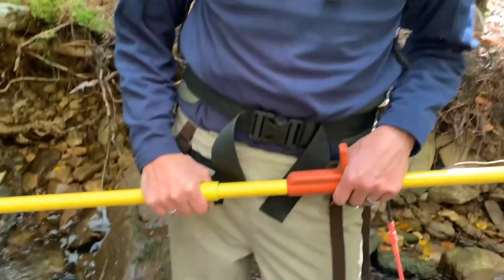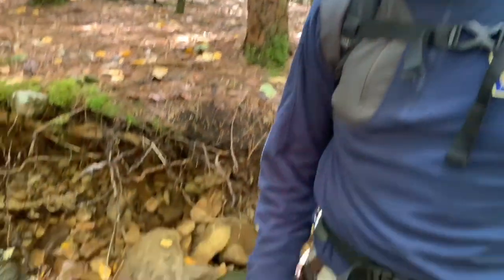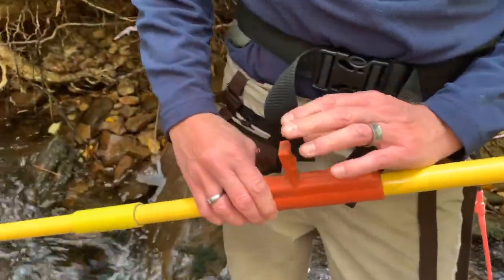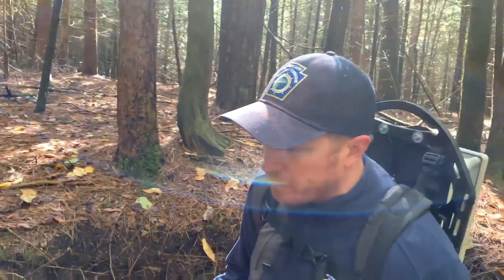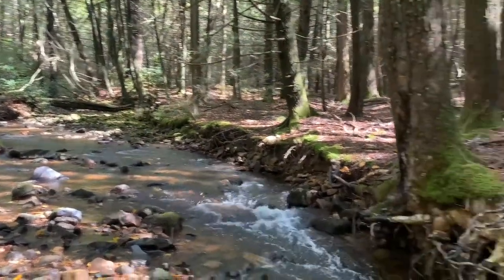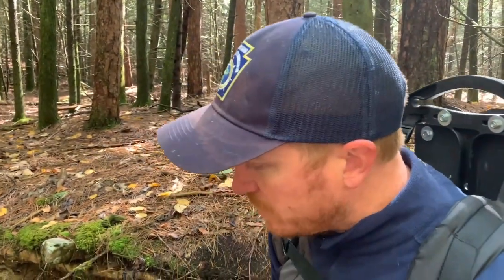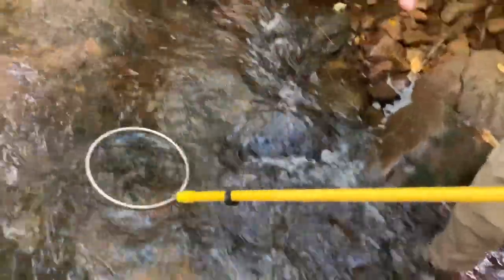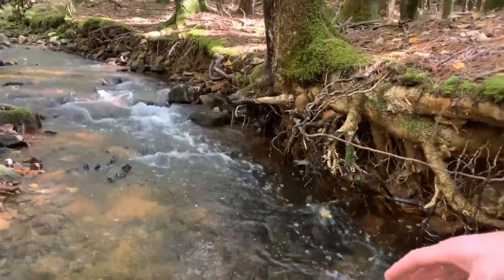Electrofishing Safety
In this video, Coldwater Unit Leader, Dave Nihart, discusses the importance of safety and its role when surveying wild Trout populations.

Please visit the PFBC’s Activities & Education Portal (the PA Fishes and the Habitat, Watersheds, and Pollution pages) to learn more!